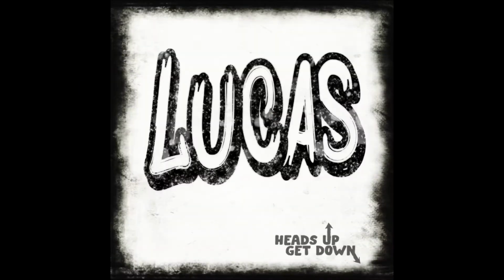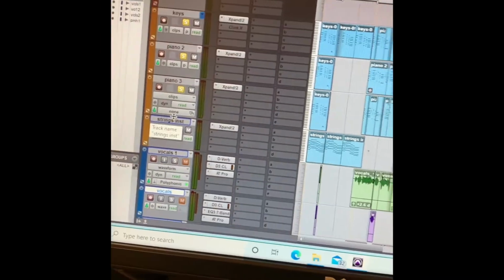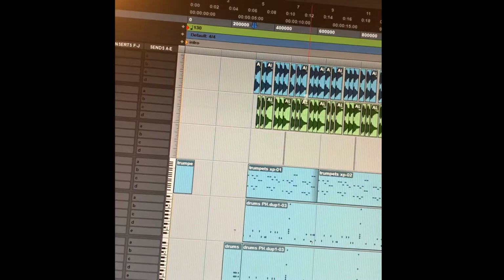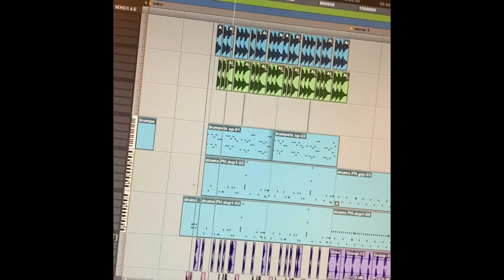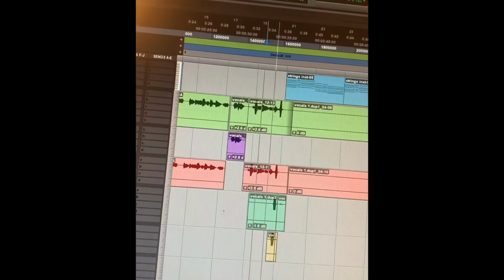How I made Lucas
This video is about how I created my newest single, Lucas! Hope you enjoy! And go stream Lucas by Heads Up Get Down